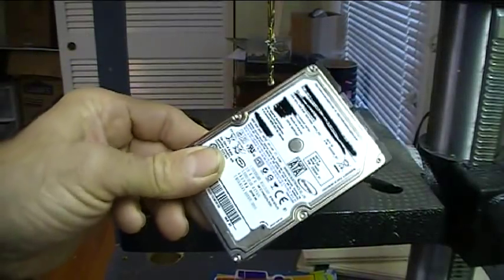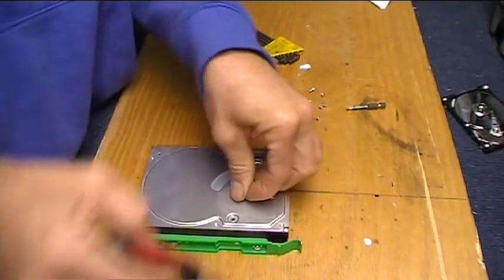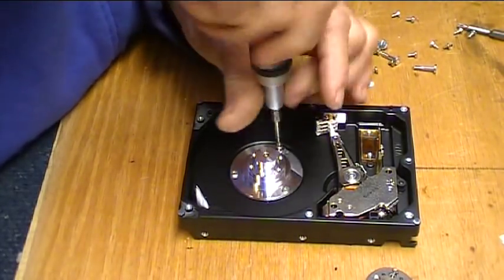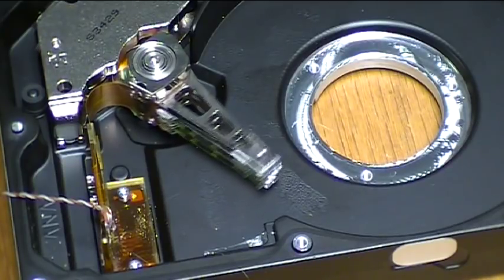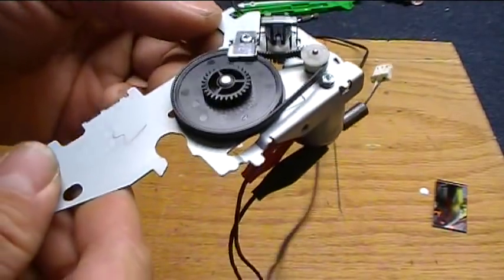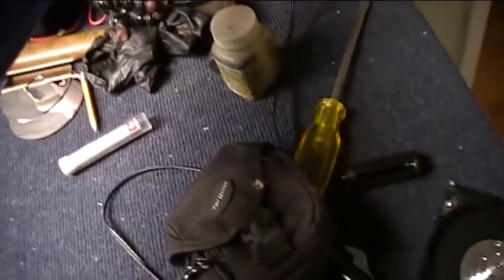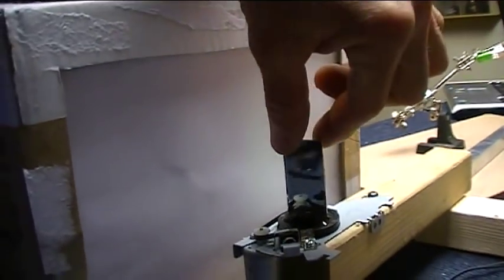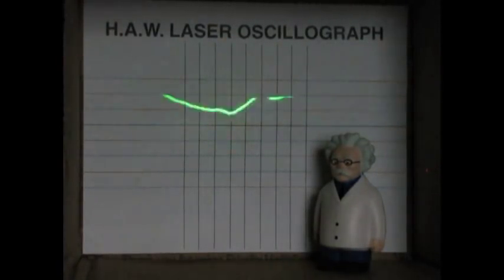Laser Oscillograph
Hack # 52! This marks one year of me making a project a week! This one is a lot of fun because it involves LASERS!